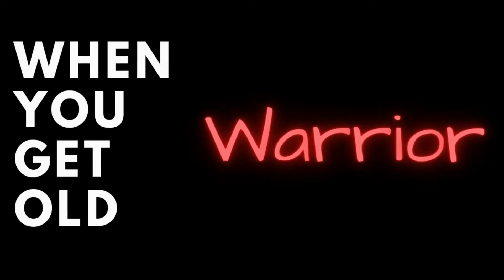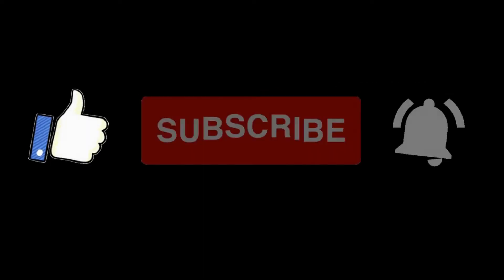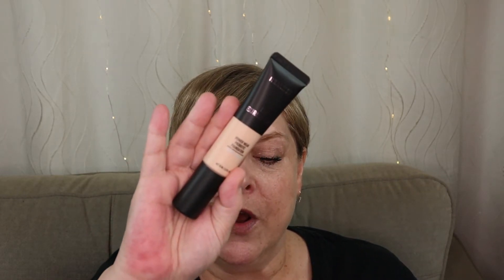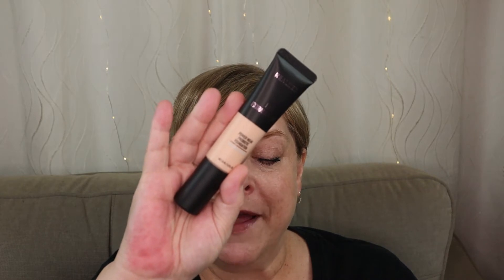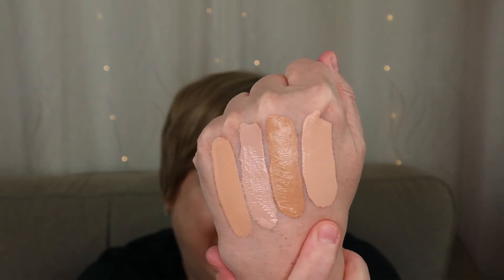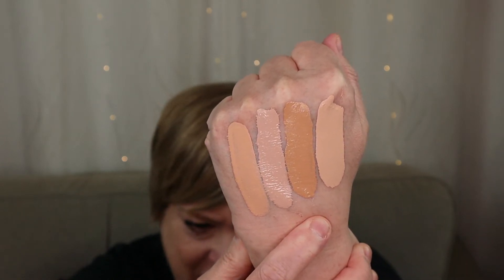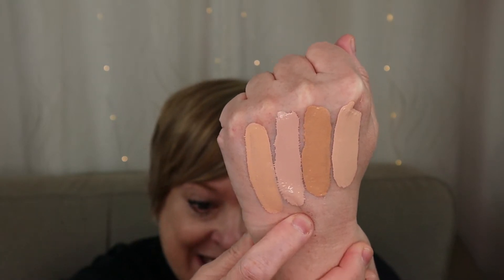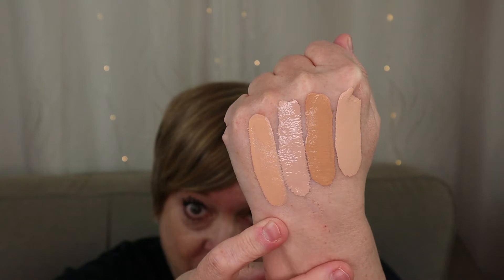REALHER FOUNDATION FIRST IMPRESSION REVIEW + TRY ON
Hi everyone! Today I did a try-on and first impression review of the REALHER Power Wear Probiotic Foundation in the shade I Am Extraordinary (Porcelain). I put this product to the test to see how it works on mature, dry skin and to see if it covers up my freckles and hyperpigmentation. I give my honest opinion and received this product in the June 2021 Ipsy Glam Bag Plus.

REALHER Power Wear Probiotic Foundation in the shade I Am Extraordinary (Porcelain) - $36